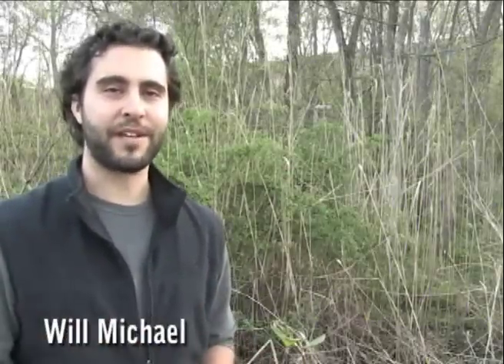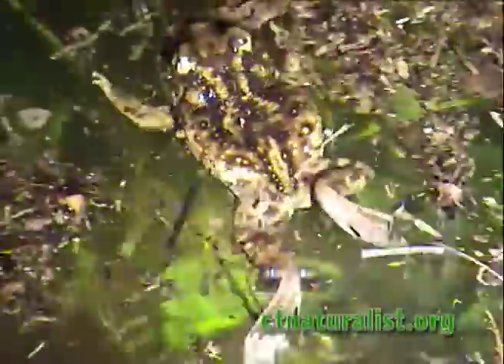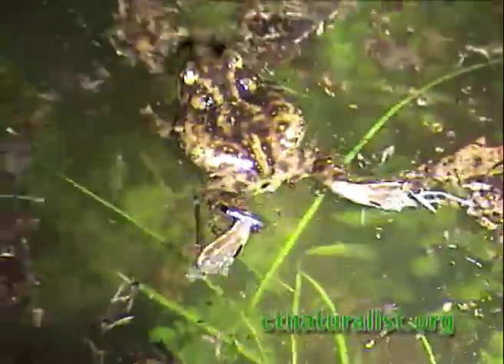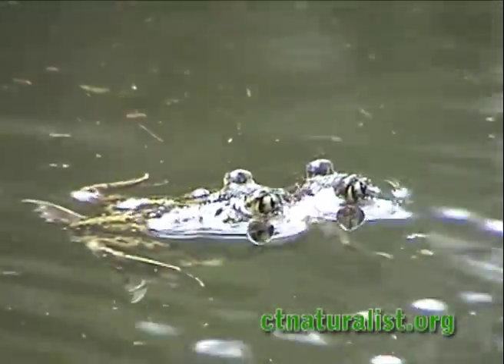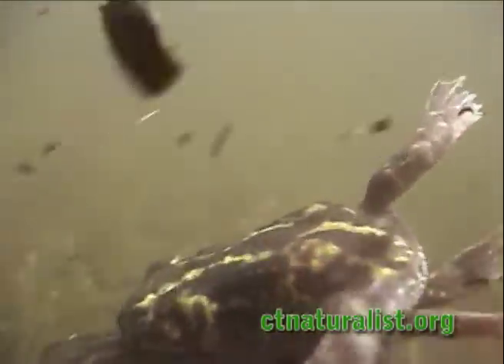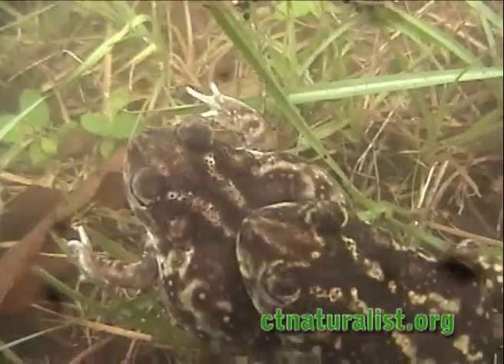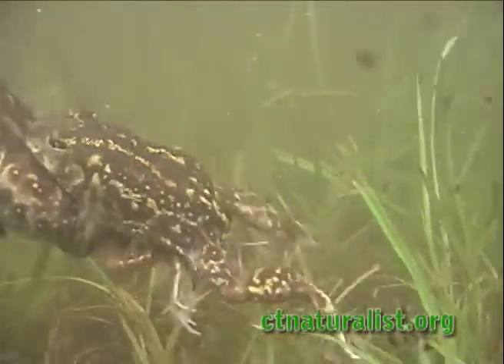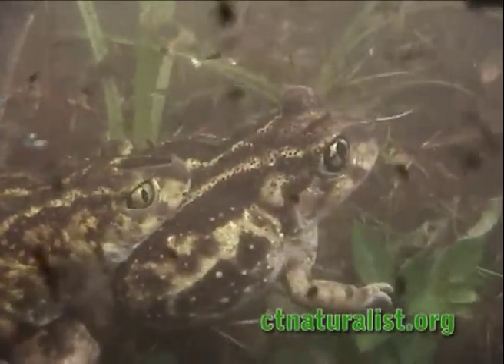Eastern Spadefoot Toad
Eastern Spadefoot toads are the rarest amphibian in Connecticut and are on the states endangered species list. Found exclusively in eastern Connecticut, their habitat is in decline.